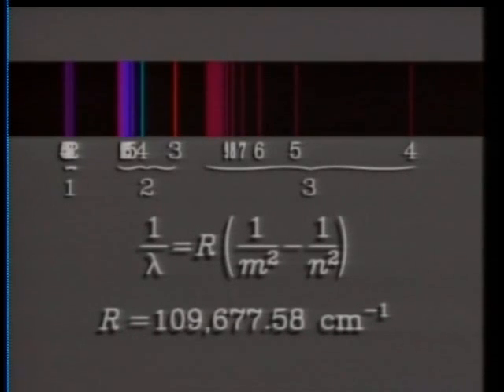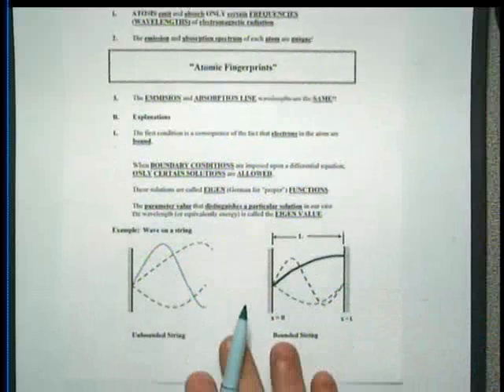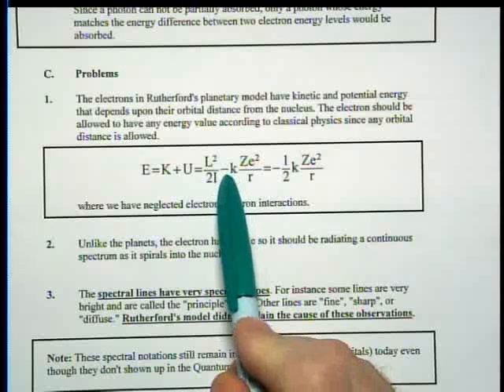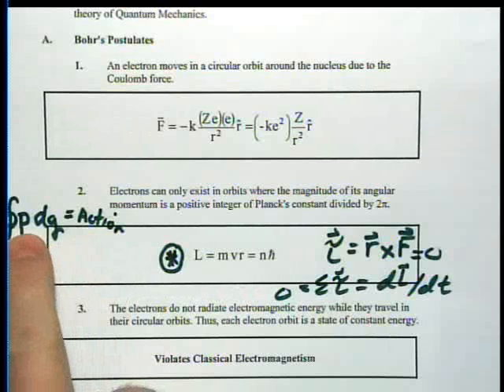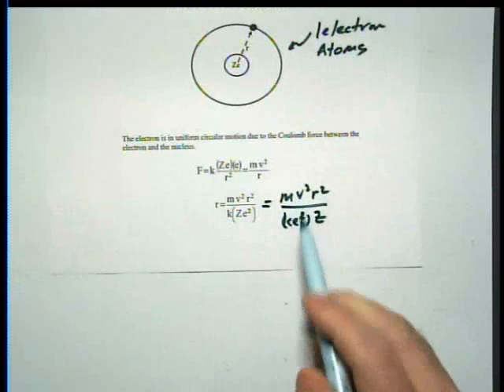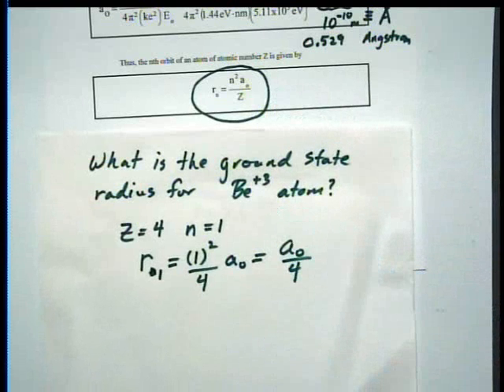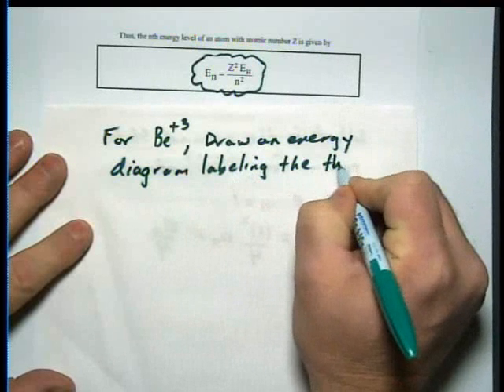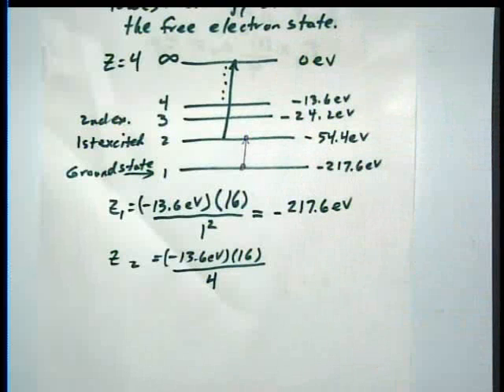Tarleton State University - Modern Physics PHYS334 - 2/22/13